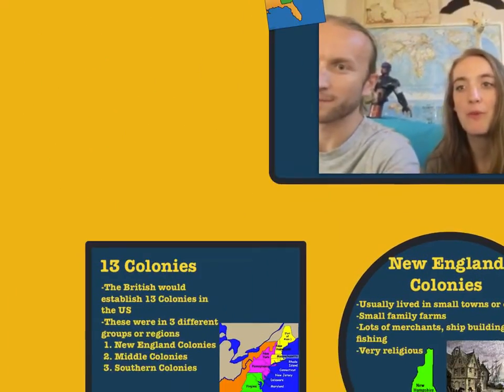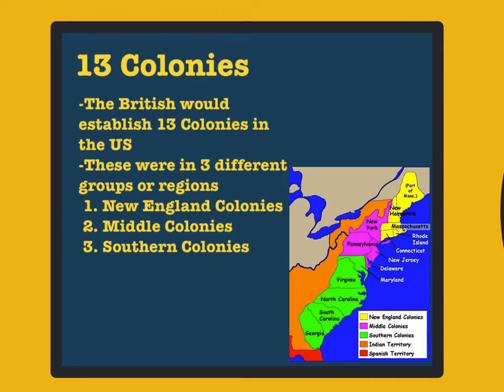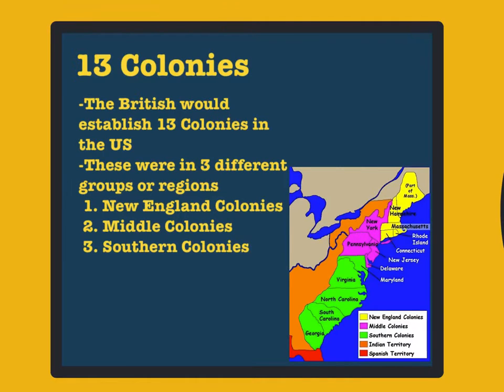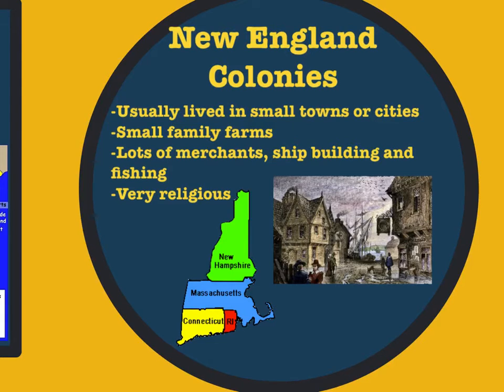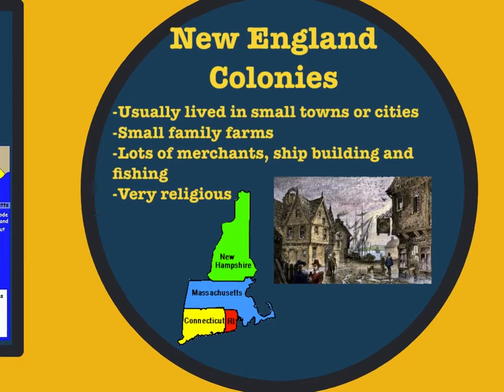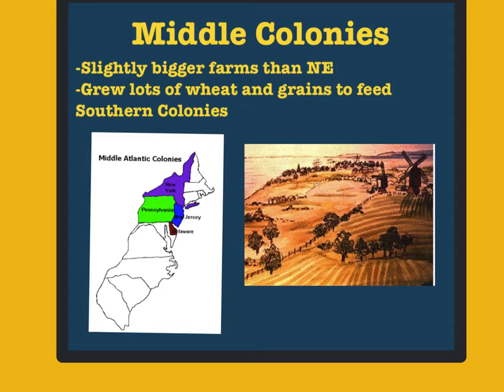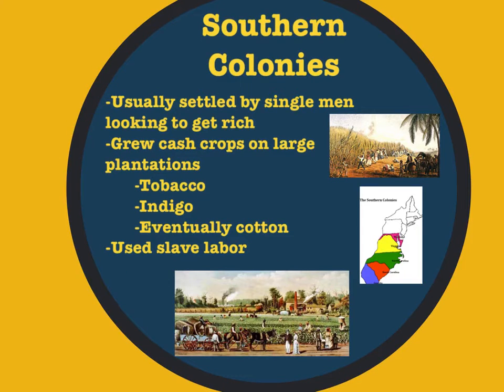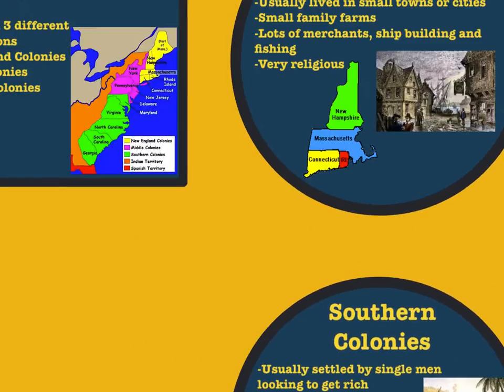13 Colonies: Mr Magera’s US History 3